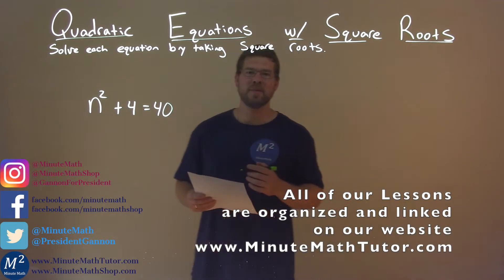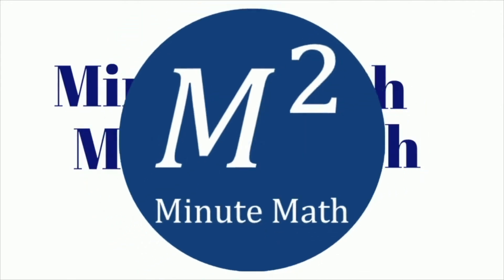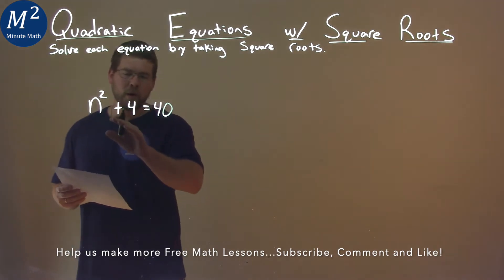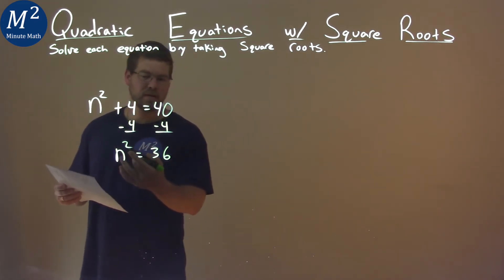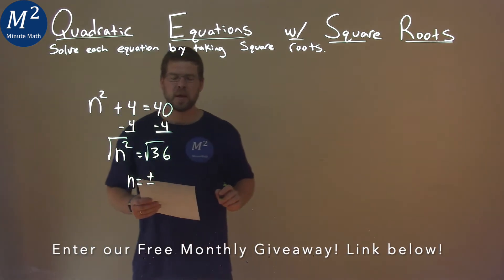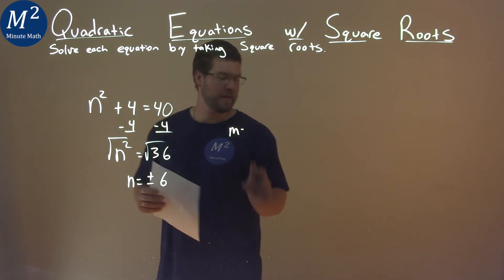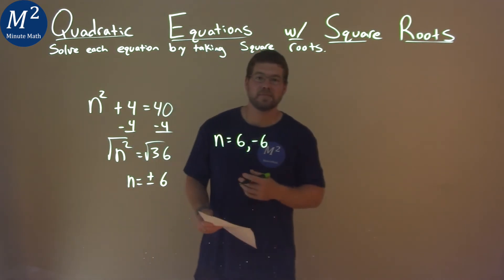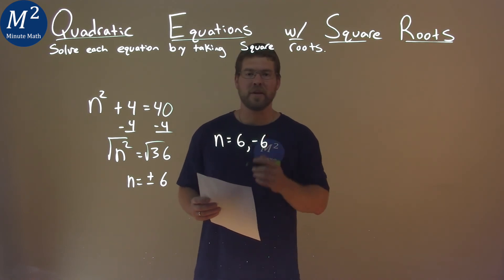Solve n^2+4=40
Solve n^2+4=40. We learn how to solve n^2+4=40 by taking square roots. We learn how to solve a quadratic equation by taking square roots. This is a great introduction into quadratic equations where we learn how to solve a quadratic equation. This is under the topic of Quadratic Equations w/ Square Roots with this free online math video lesson.